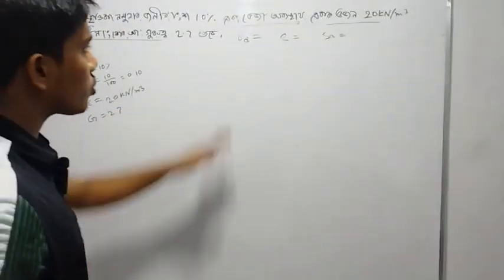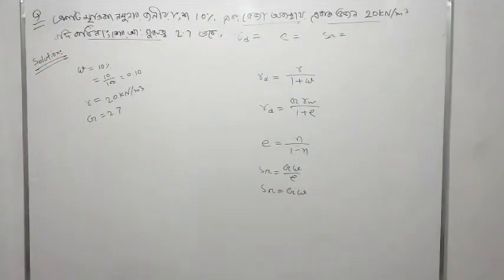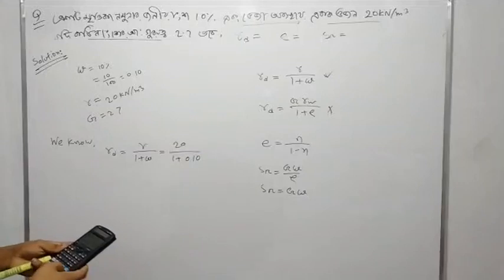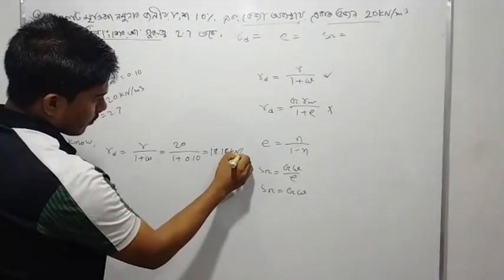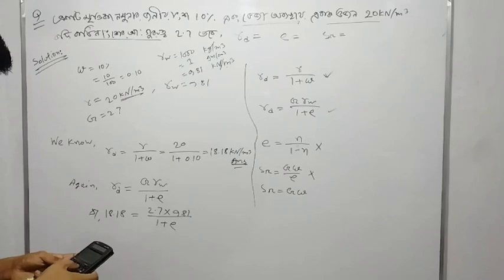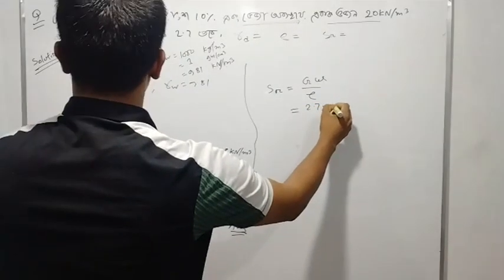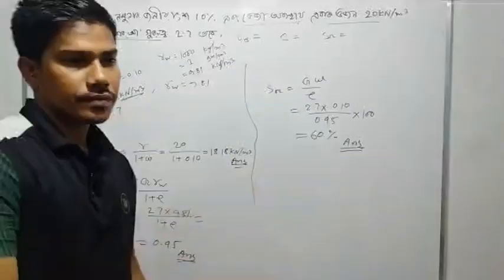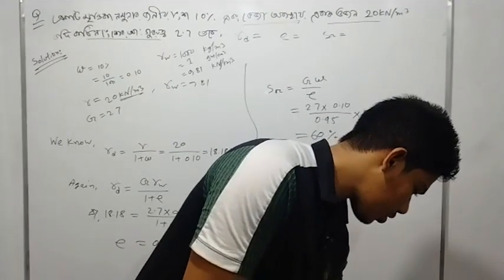Geotechnical Engineering Chapter-2 || Preliminary Test of Soil || Civil 4th Semester || Institute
Geotechnical Engineering class for Civil Technology in Diploma Engineering at the curriculum related to Bangladesh Technical Education Board Probidhan 2022

বাংলাদেশ কারিগরি শিক্ষাবোর্ড কতৃক ডিপ্লোমা ইন সিভিল, এনভায়রনমেন্টাল ও কনস্ট্রাকশন টেকনোলজি এবং অন্যান্য টেকনোলজির ২০২২ প্রবিধানভুক্ত  ৪র্থ সেমিস্টারের সকল শিক্ষার্থীদের জন্য জিওটেকনিক্যাল ইঞ্জিনিয়ারিং নির্ধারিত করা হয়েছে

এই ভিডিওতে জিওটেকনিক্যাল ইঞ্জিনিয়ারিং এর ২য় অধ্যায়ের মৃত্তিকার প্রাথমিক পরিক্ষা সমূহ নিয়ে আলোচনা করা হয়েছে।

Geotechnical Engineering
Geotechnical Engineering Probidhan 222
Geotechnical Engineering for Civil Technology
Geotechnical Engineering Chapter 2

📚 সিভিল টেকনোলজির অনলাইন ব্যাচ 📚

🟡 অফার চলবে ২৫ আগস্ট পর্যন্ত 🟡

➡️একটি ফ্রি ক্লাস করে দেখতে পারবেন।

➡️ক্লাস শুরু হবে ২০ তারিখ।

▶📑কোর্সটি কাদের জন্য:
এই কোর্সটি পলিটেকনিক ইনস্টিটিউটের সিভিল টেকনোলজির ২য়, ৪র্থ ও ৬ষ্ঠ পর্বের শিক্ষার্থীদের জন্য। এছাড়াও যেকোন টেকনোলজির বিষয়ের সাথে মিল রয়েছে সেসকল শিক্ষার্থীরা পড়তে পারবে।  যেমন কনস্ট্রাকশন টেকনোলজি, এনভায়রনমেন্ট টেকনোলজি,সার্ভেয়িং এবং আরও।

▶📑পড়ানো হবে:
➡️ ২য় সেমিস্টার  ⬅️
১| ম্যাথমেটিকস-২
২| সিভিল ইঞ্জিনিয়ারিং ড্রয়িং(ফ্রি ক্লাস)
৩| ফিজিক্স-১

➡️ ৪র্থ সেমিস্টার ⬅️
১| এস্টিমেটিং এন্ড কস্টিং-১
২|  সার্ভেয়িং-২
৩| জিওটেকনিক্যাল ইঞ্জিনিয়ারিং
৪| হাইড্রলজি
৫| একাউন্টিং

➡️ ৬ষ্ঠ সেমিস্টার ⬅️
১| ডিজাইন অব স্ট্রাকচার-১
২| ট্রান্সপোর্টেশন ইঞ্জিনিয়ারিং-১
৩| ফাউন্ডেশন ইঞ্জিনিয়ারিং

এছাড়াও অন্যান্য বিষয়ের ম্যাথমেটিক্যাল টপিক গুলো নিয়ে ক্লাস নেওয়া হবে।
▶🏛️ ক্লাসের সময়:
 সকল ক্লাস সন্ধা এবং রাতে হবে। সময় গ্রুপে জানানো হবে।

▶📚ক্লাস মাধ্যম:
প্রতিটি ক্লাস পরিচালনা করা হবে ফেসবুক সিক্রেট গ্রুপে লাইভের মাধ্যমে।

▶️ রেকর্ড ক্লাস:
ক্লাস ফেসবুক সিক্রেট গ্রুপে রেকর্ড থেকে যাবে। অন্তত সেমিস্টার ফাইনাল পর্যন্ত ক্লাস রেকর্ড থাকবে।

▶⏲️ ক্লাস ডিউরেশন:
প্রয়োজন অনুসারে ৪০-৬০ মিনিট। ক্লাসের সময় উপস্থিত না থাকতে পারলেও পরে ক্লাস দেখতে পারবেন।পুরো কোর্স শেষ হবে সেমিস্টার ফাইনাল পরিক্ষা শুরুর আগেই।

▶ ক্লাস ম্যাটারিয়ালস:
প্রতিটি লেকচারের সাথে লেকচার শীট দেওয়া হবে।
▶👍সাপোর্ট:
একজন শিক্ষার্থী যদি কোনো ম্যাথ বা টপিক বুঝতে অসুবিধা ফেস করে। যেকোন সময় আমাদের সলিউশন টিমকে জানালে সমাধান করবে ইনশাআল্লাহ। পরিক্ষার আগে পাবেন "মাস্টার সাজেশন " যে সাজেশন থেকে ৭০% + কমন পাবেন ইনশাআল্লাহ।

✅⭕ কোর্স ফি:
২য় সেমিস্টার: ৫০০টাকা

৪র্থ সেমিস্টার: ৭০০টাকা

৬ষ্ঠ সেমিস্টার: ৭০০ টাকা

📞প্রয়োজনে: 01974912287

✅⭕ ভর্তি পদ্ধতি:
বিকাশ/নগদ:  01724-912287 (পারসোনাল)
উল্লিখিত নাম্বারটিতে বিকাশ বা নগদ যে-কোনো মাধ্যমে ৫০০ বা ৭০০  টাকা সেন্ড মানি করে @institue.bd ফেসবুক পেইজের ইনবক্সে যে নাম্বার থেকে টাকা পাঠিয়েছেন সেই নাম্বারটি এবং ট্রানজেকশন আইডি সেন্ড করুন। ১ দিনের মাঝে অ্যাড করে নেওয়া হবে।

⚠️ খেয়াল রাখবেন:
১. দোকান থেকে টাকা পাঠালে যে নাম্বার থেকে টাকা পাঠিয়েছেন সেটা সংগ্রহ করবেন এবং দোকানদার থেকেও এই মেসেজটির ট্রানজেকশন আইডি নিয়ে নেবেন।

২. টাকা পাঠানোর মেসেজটি ইনবক্সে বা কমেন্ট বক্সে দেবেন না। সরাসরি আমাদের পেইজের ইনবক্সে টেক্সট আকারে নম্বর ও ট্রানজেকশন করুন। আইডি পাঠাবেন।

৩. টাকা পাঠানোর মেসেজ স্ক্রিনশট না দিয়ে টেক্সট আকারে ট্রানজেকশন আইডি, নম্বর সেন্ড করুন।